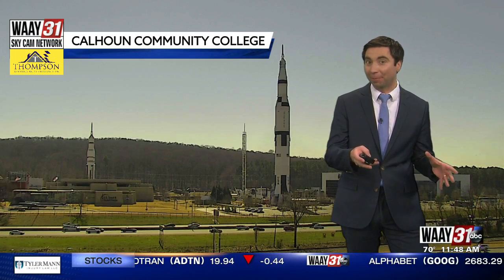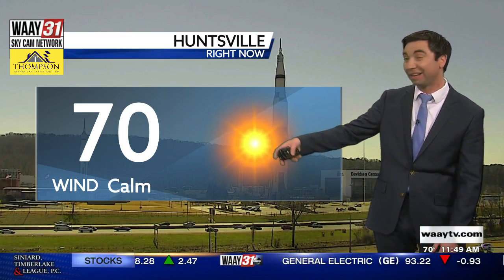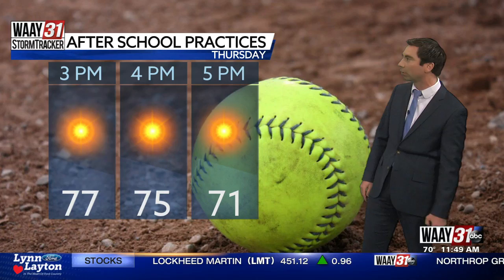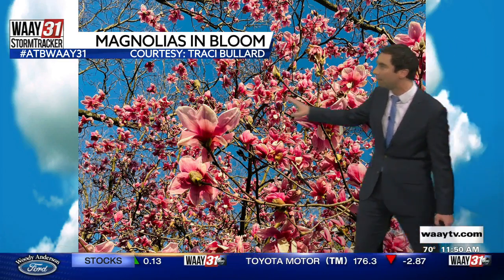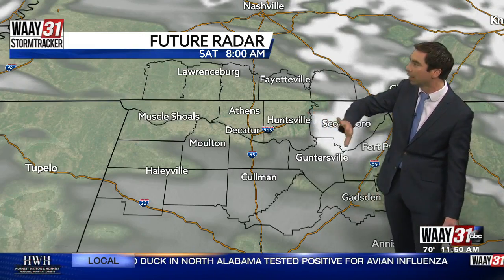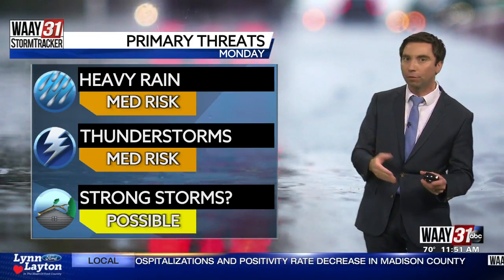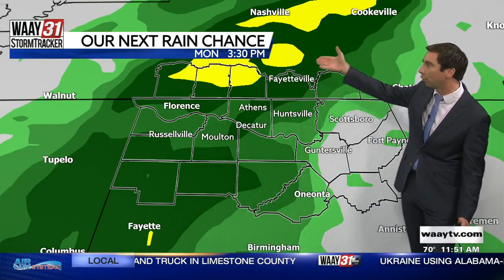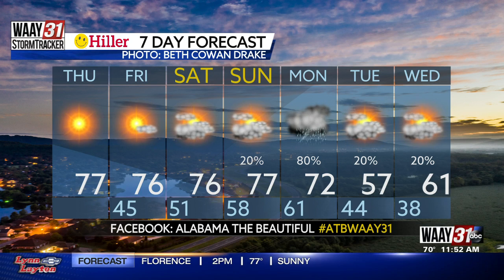Rob Elvington's Thursday, March 3rd North Alabama Weather Forecast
Near record breaking temperatures Thursday afternoon. The warm weather continues through the weekend but the next cold front arrives with heavy rain and storms Monday.